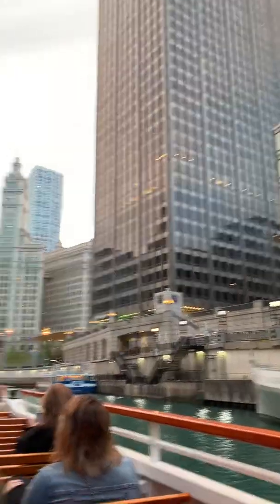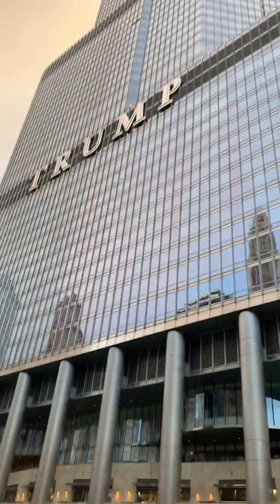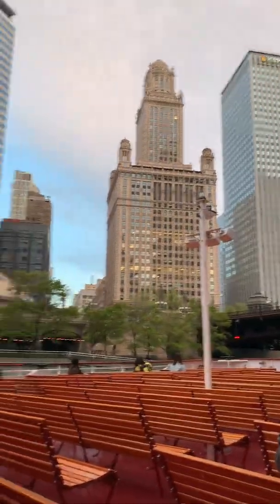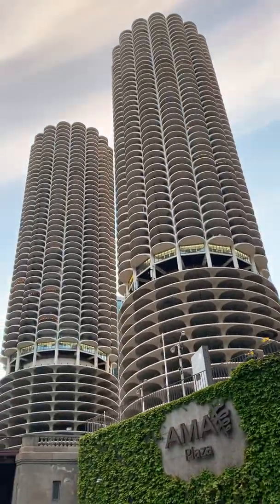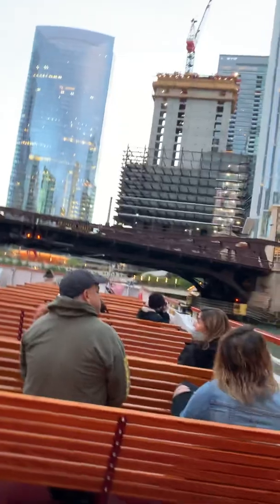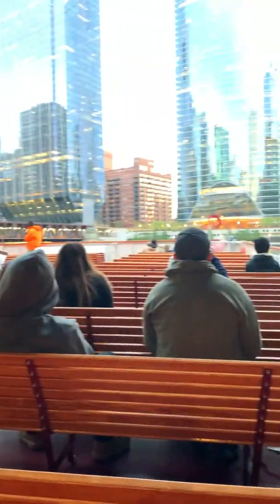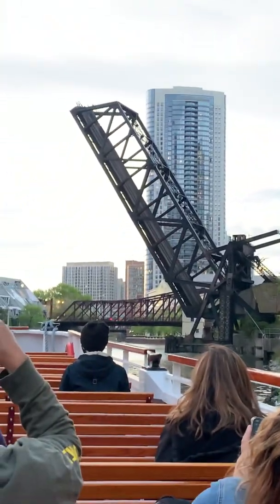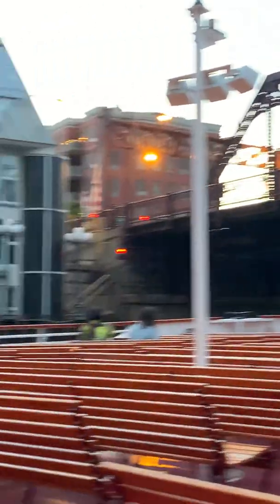May 6, 2021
Chicago